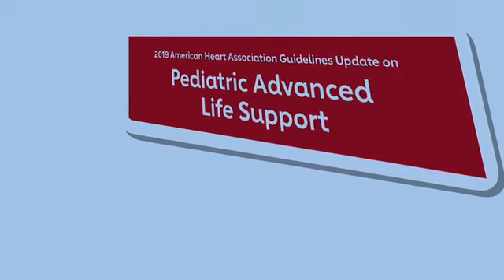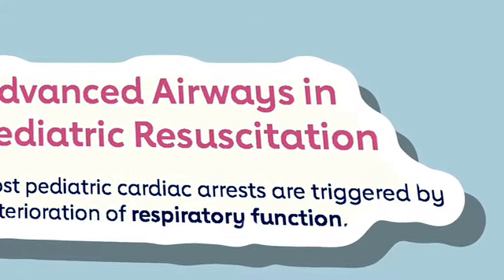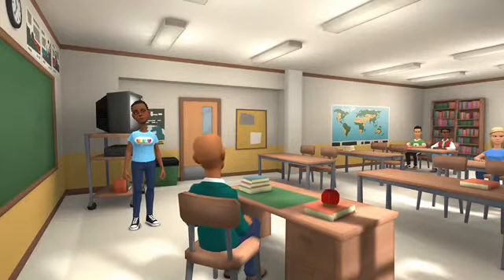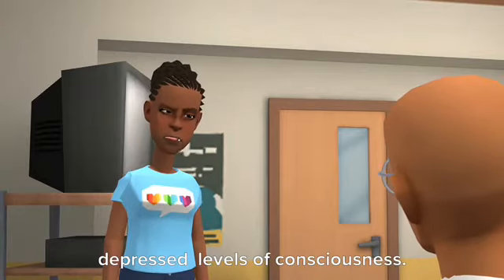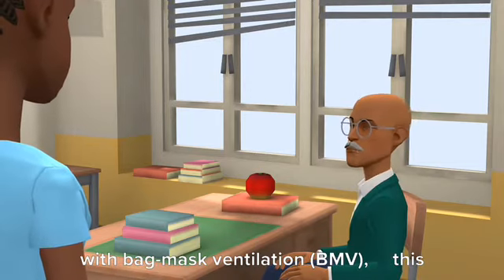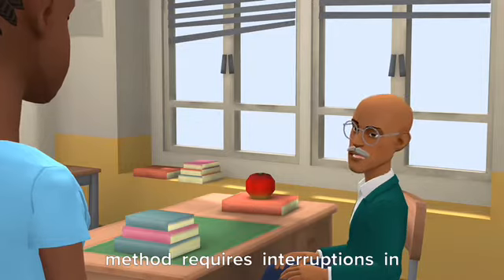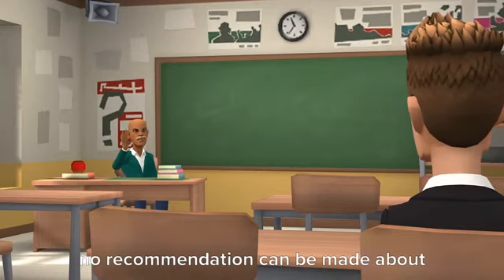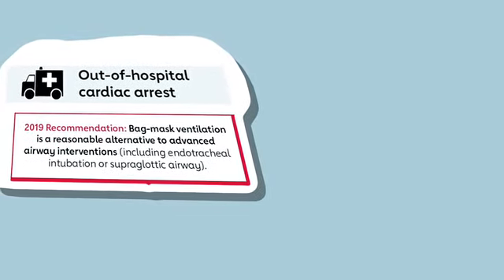Update PALS 1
This content is education purpose only and not intended to be a substitute for professional medical advice,diagnosis,or treatment. Always seek the advice of your physician or other qualified health provider with any questions you may have regarding a medical condition.